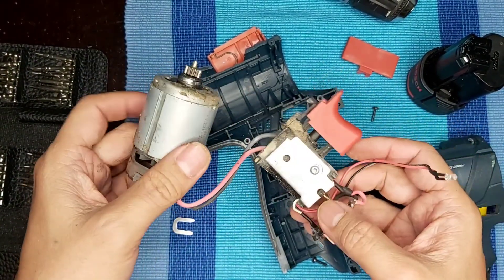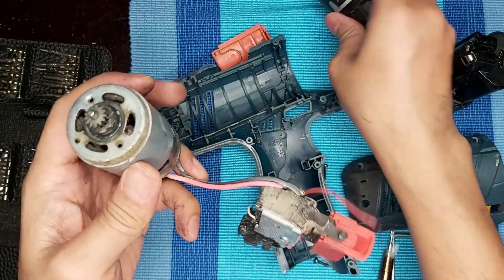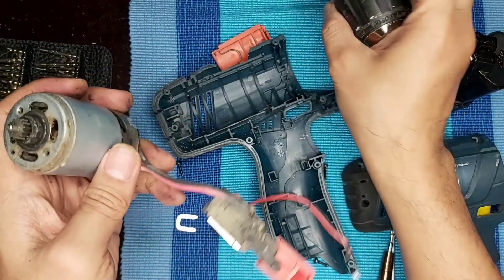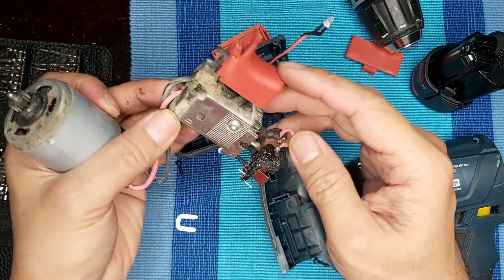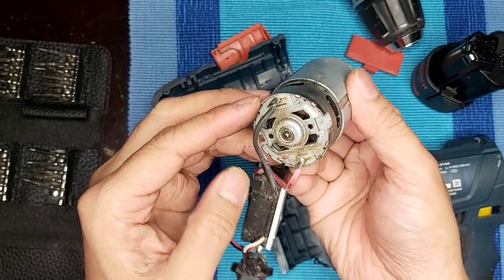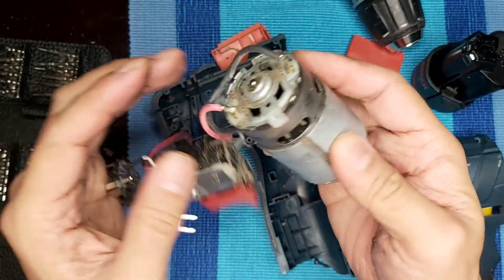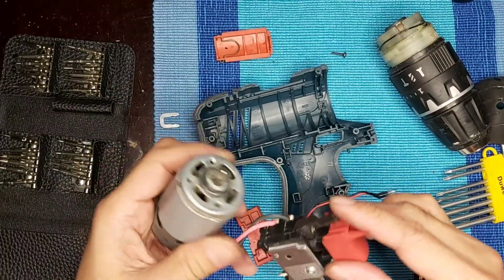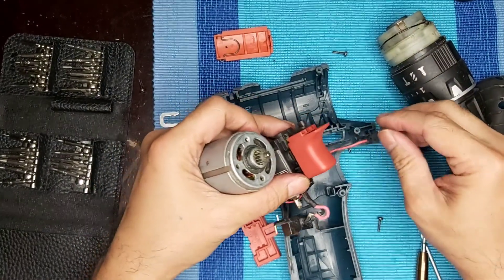Bosch GSB 120LI Battery Operated Drill Repair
I opened my Bosch GSB 120LI to remedy heavy spark and burnt smell on the motor.